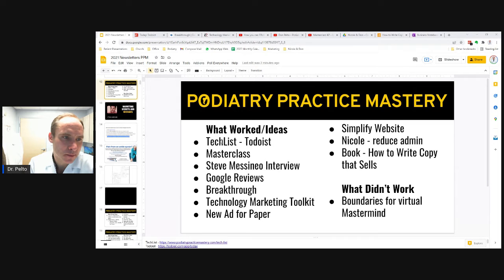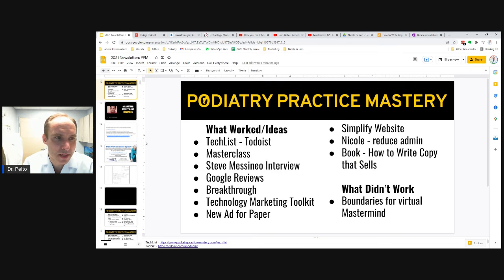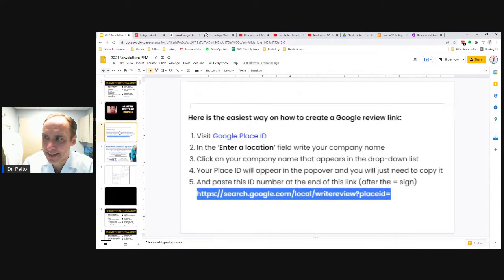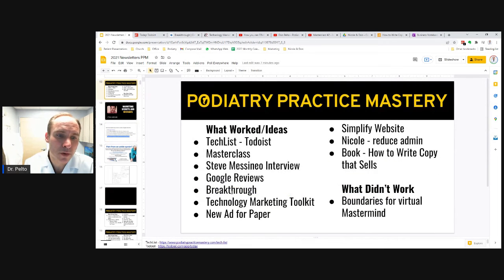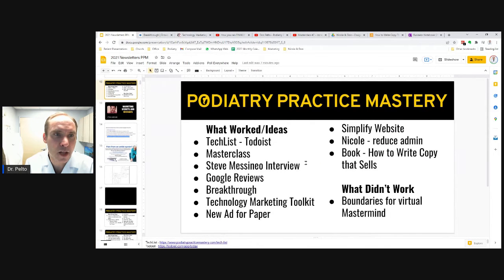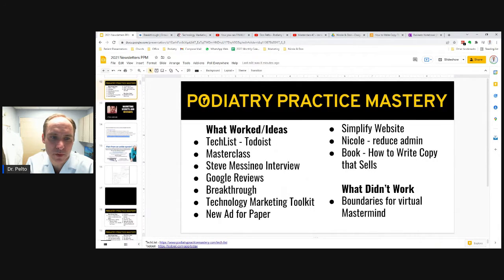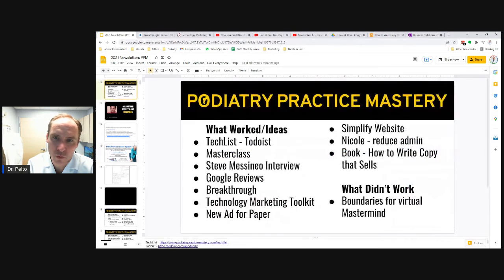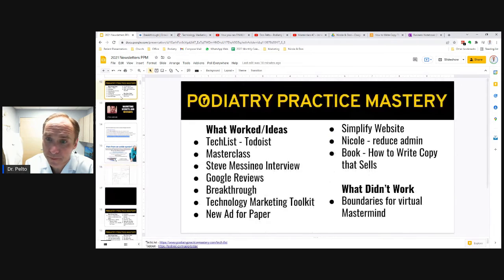Practice Mastery Show - March 21st, 2022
Leave a comment let me know what is working for you in your practice! If you have a tip to share let me know here and I will send you a FREE Bonus
- Don